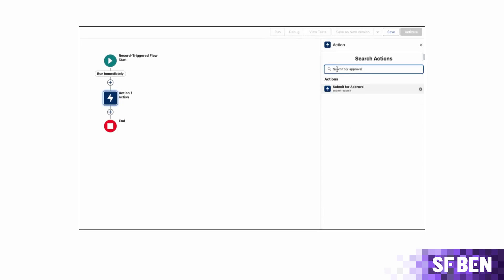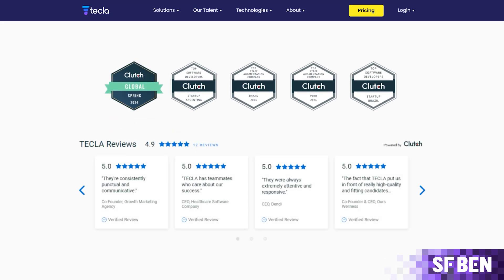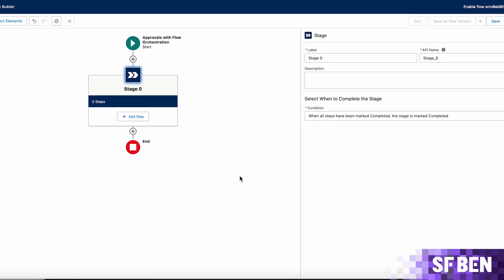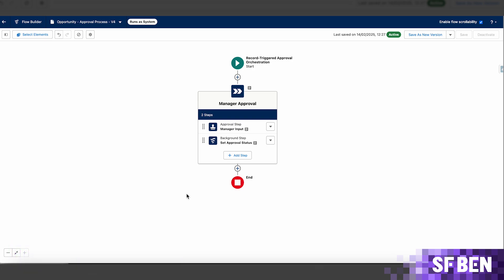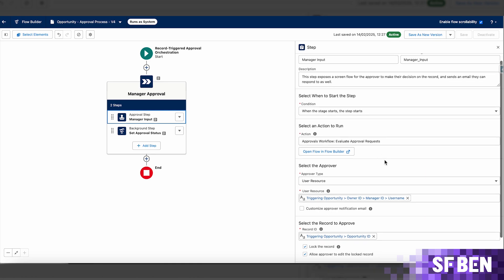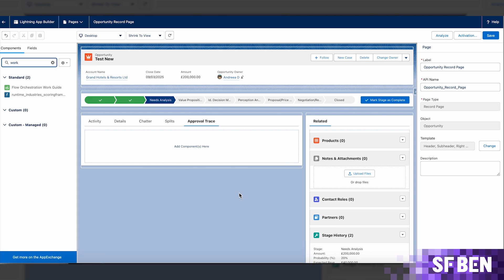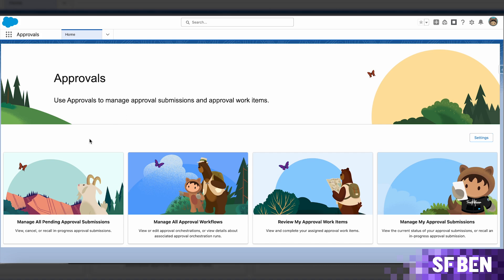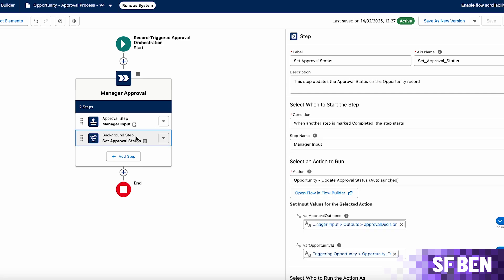Salesforce Spring ‘25: Flow Approval Updates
In this video, Andreea dives into the exciting new Flow Approval updates in the Salesforce Spring ‘25 Release. Discover the enhanced capabilities, streamlined workflows, and powerful features that will transform how you manage approval processes in Salesforce.

Prefer reading?